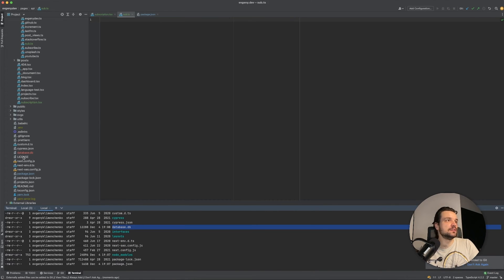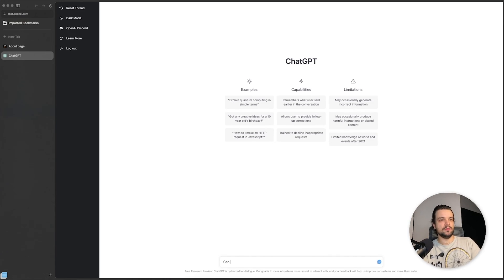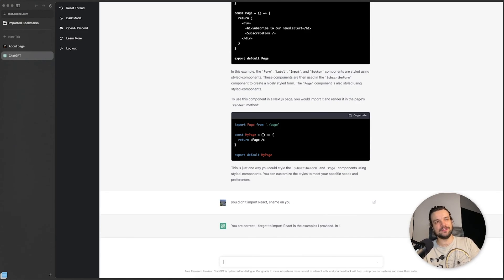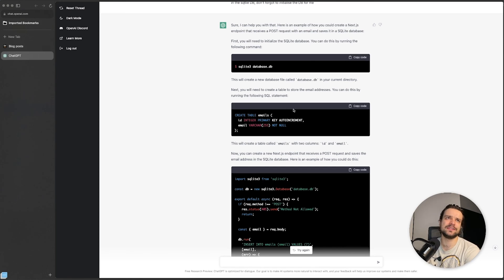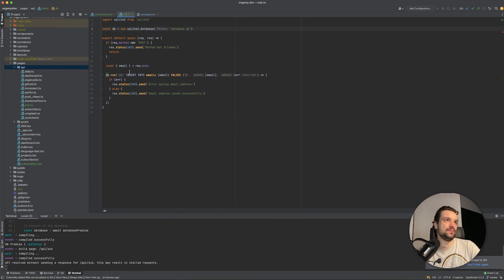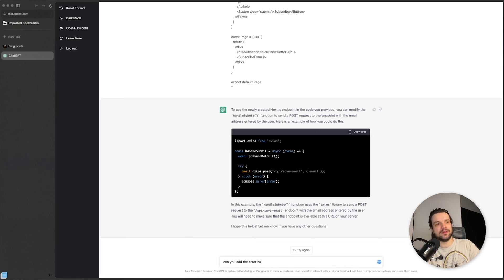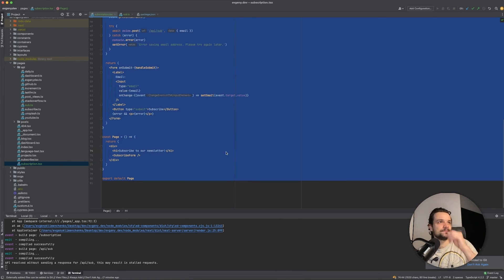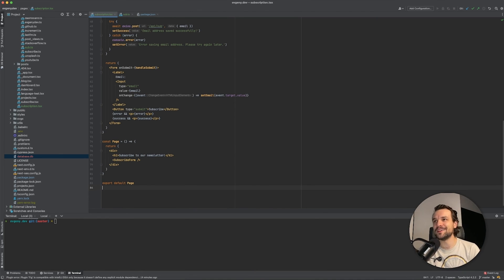This AI will take our jobs? (ChatGPT)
In this video, I use the new ChatGPT tool from OpenAI to generate a new page for my blog. I share my thoughts on whether it could potentially replace the work of a human developer. ChatGPT is a type of AI that is able to generate human-like text and can even produce working programming code. While the technology behind creating new pages using AI may be impressive, there are many nuances and complexities involved in software development that may be difficult for a machine to replicate. Ultimately, I think that AI has the potential to assist developers in their work, but in the near future it will unlikely be able to completely replace the creativity and critical thinking skills of a human.

🧑🏻‍💻 Who I am:

6 Years ago I was struggling to find a job after university, nobody wanted to hire a new business graduated from another country. I've graduated with a Marketing degree from Arizona State University, didn't have any commercial experience of coding but with pure motivation to change the career I've managed to learn to code and get my first job just under 4 months of learning.

Currently, I am a Lead Software Engineer in on the biggest corporations in the world. I still don't have a degree in Computer Science, but 2 years ago I applied to University of London to get one while working, and I am currently in the process of getting it. But don't get discouraged, you don't need a degree to get a Software Engineer job, I managed to get relocated several times while not having anything, only knowledge and some experience.

The goal of this YouTube channel is to share my experience with others, maybe it will inspire some of you to follow my steps and become a developer. I really hope you will enjoy this journey with me, I will try to share everything I know.

⌛ Timestamps:
0:00 - Intro
0:47 - What is ChatGPT?
1:26 - Building Front-End
3:59 - Building Back-End
11:09 - Conclusion